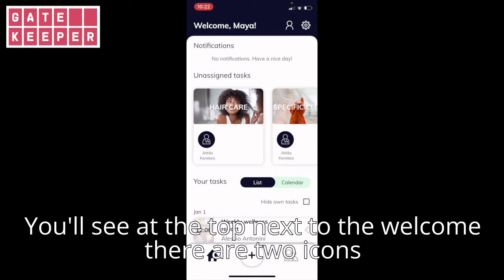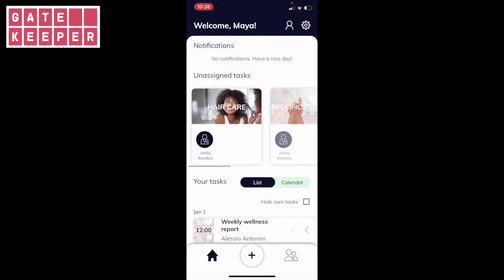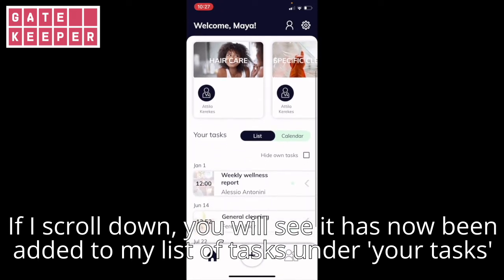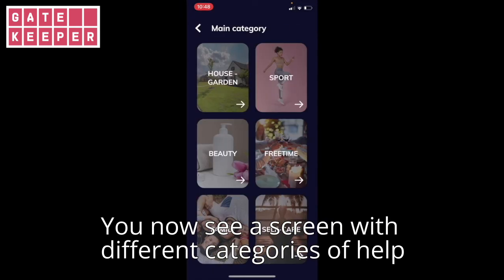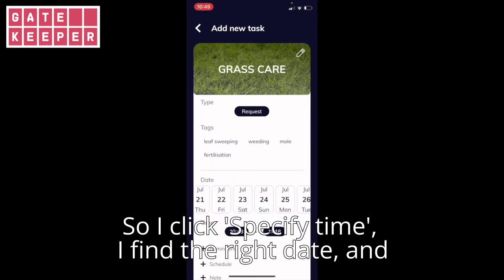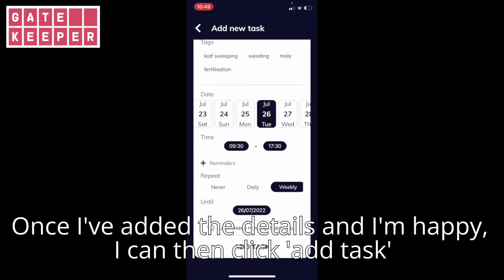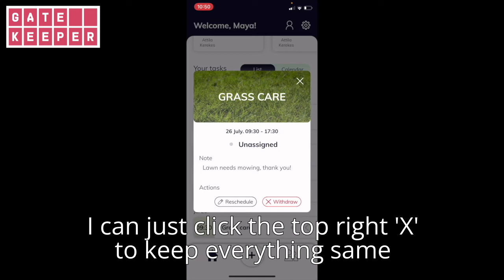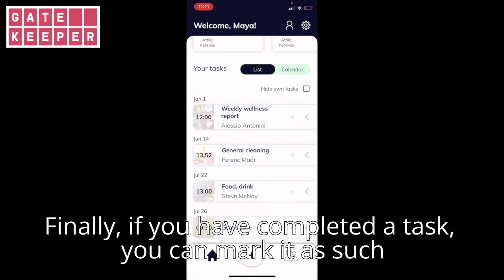MK:Communities App - How To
In this video, Dr, Maya Parmar offers a hands-on tutorial on how to use the MK:Communities App. MK:Communities is an exciting new app developed for Milton Keynes residents. Through the app, you will be able to connect with your community, to find help with everyday tasks like gardening, shopping, or general errands. Plus, you can offer help to others within the community.

The app has been developed for a GATEKEEPER pilot with Spirocco in collaboration with the Woughton Community Council and the Open University.